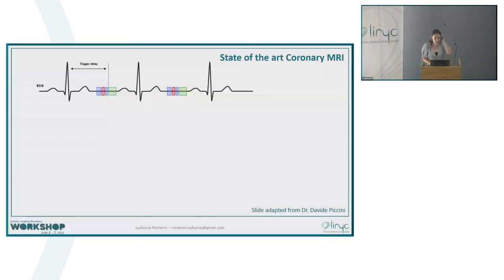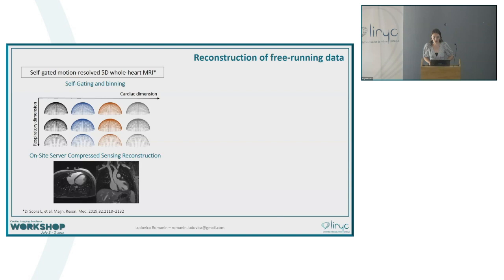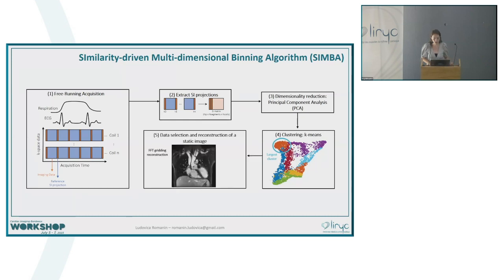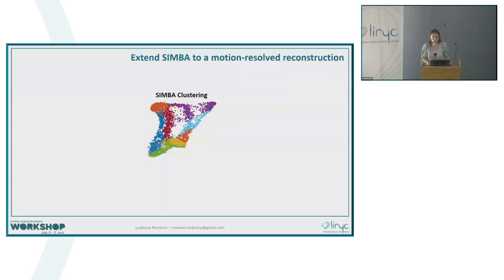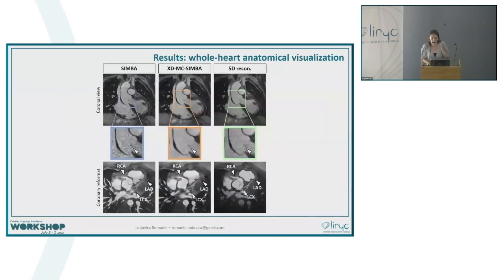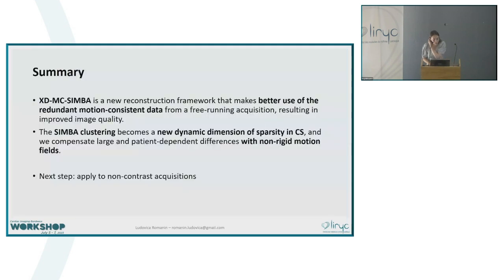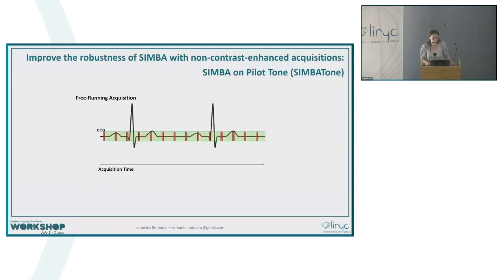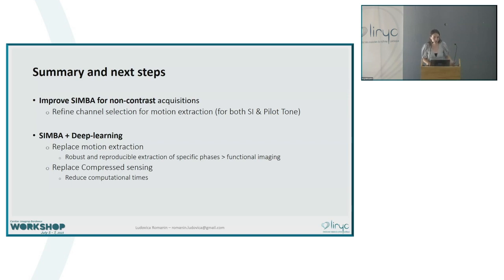09 - Imaging Bordeaux Workshop - Fast whole-heart MRI - Ludovica Romanin